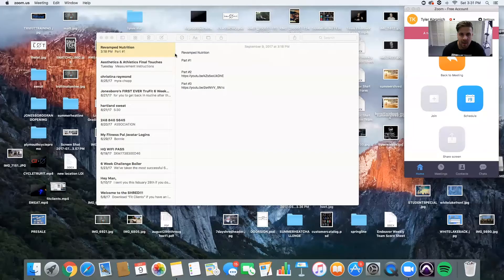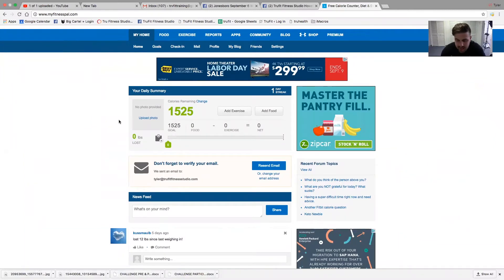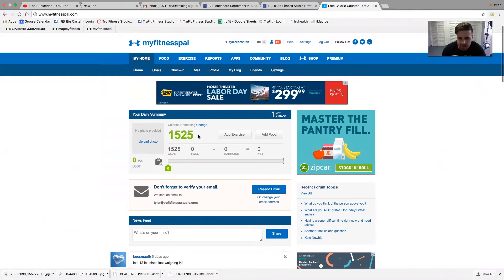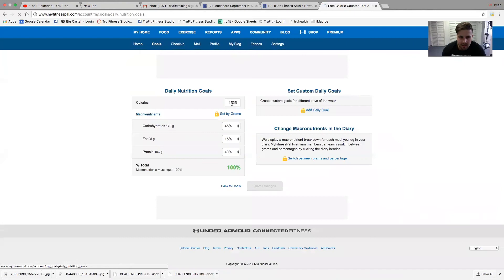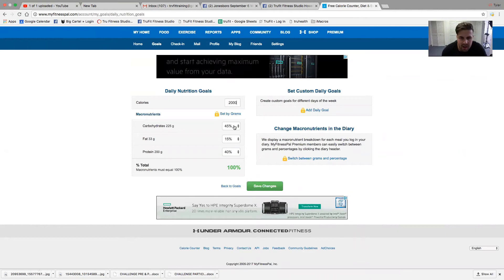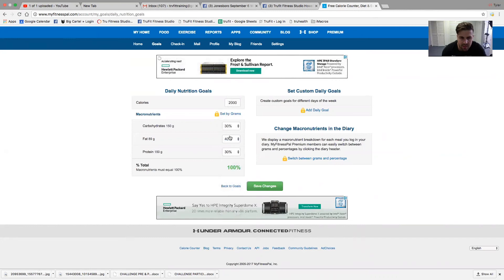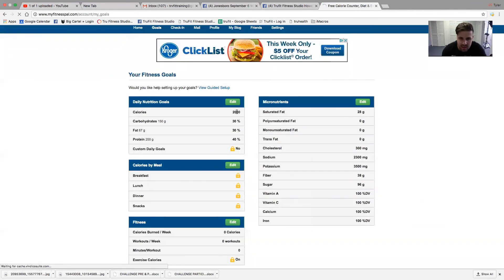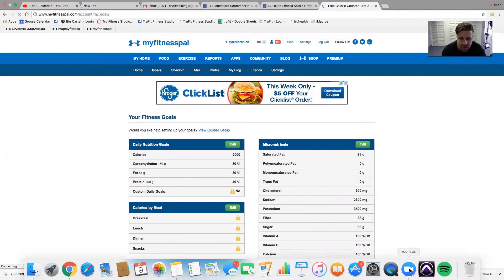My Fitness Pal Setup